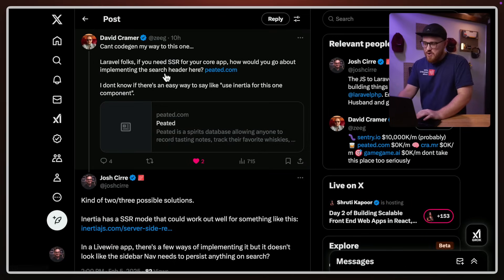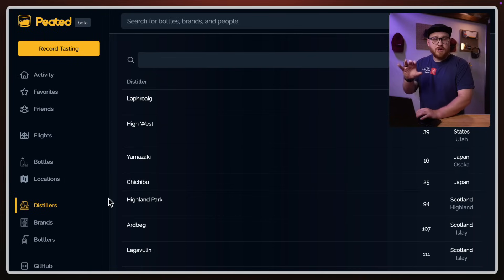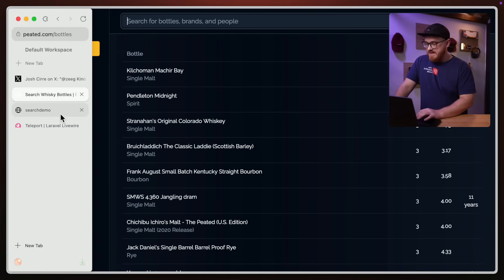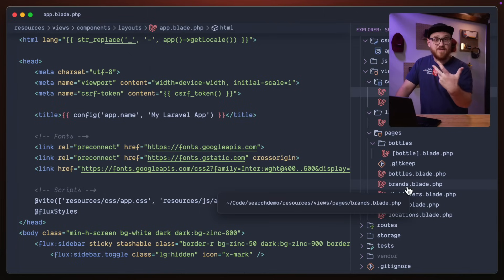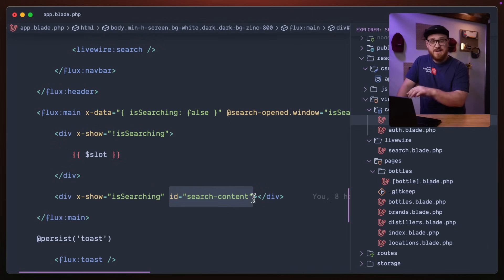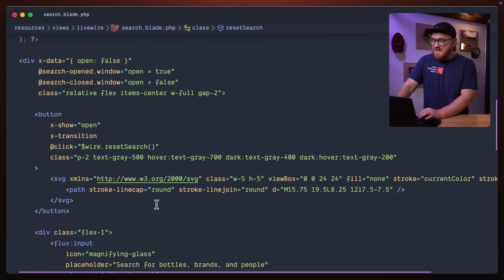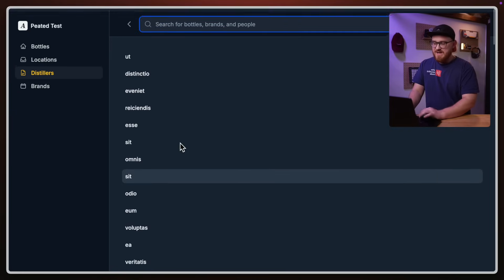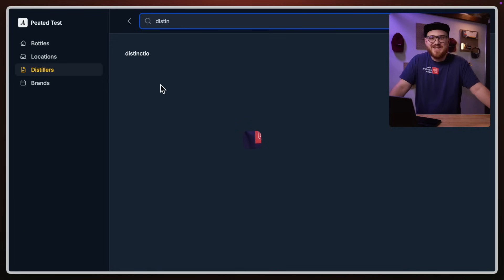Can You Do This in Livewire?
As someone who kind of went all in on Laravel Livewire even though I came from the JS world, I usually get asked this question a lot: "How would you do this in Livewire?"

And the time that this came up, it involved a REALLY interesting use-case. So I had to build it. How'd I do?

Keep creating.